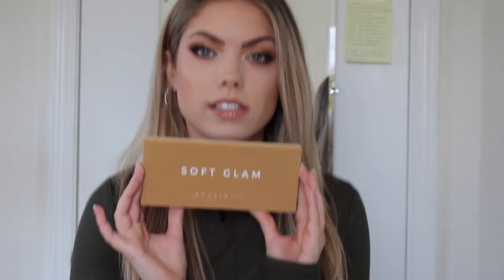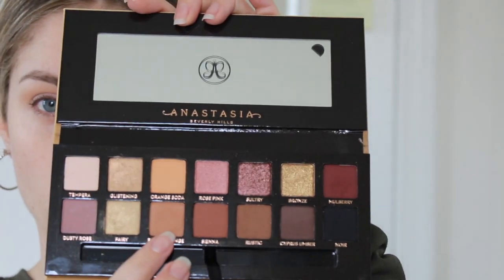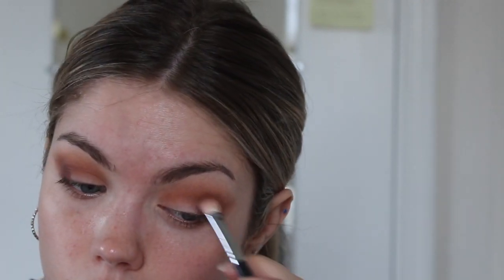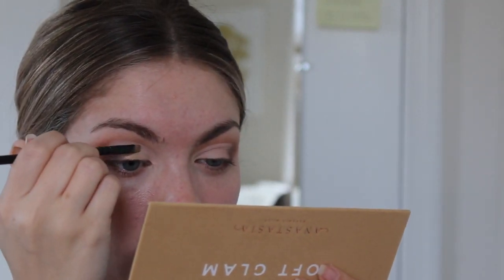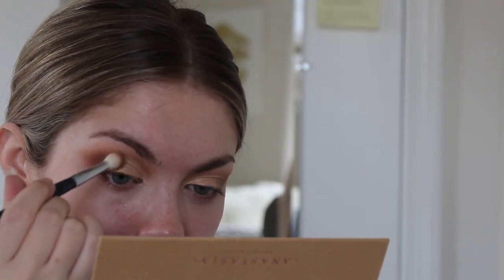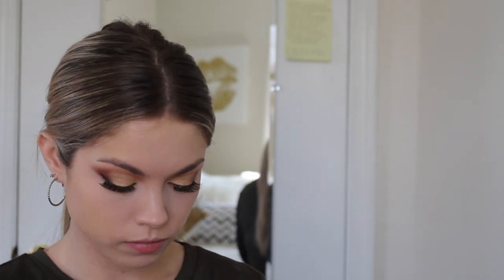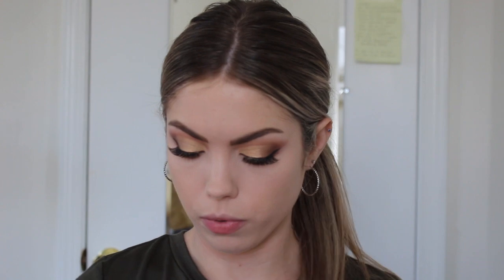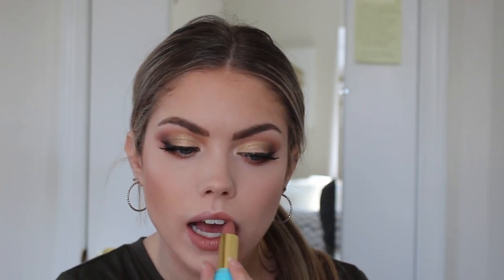GOLD CUT CREASE ABH SOFT GLAM PALETTE | Caitlin Madden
Hi there! I was inspired by the Anastasia Beverly Hills Soft Glam palette to create a soft, glamorous (haha) cut crease using the gorgeous gold shades on the lid. I hope you enjoy this look!

xoxo

PSA: I'm terrible at editing but practice makes perfect, hopefully things will keep getting better, just bare with me :)